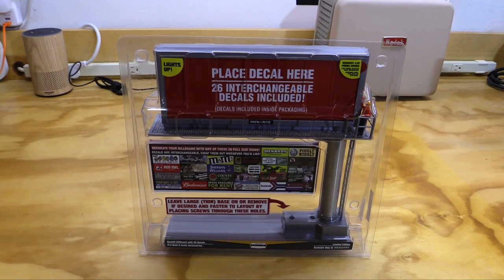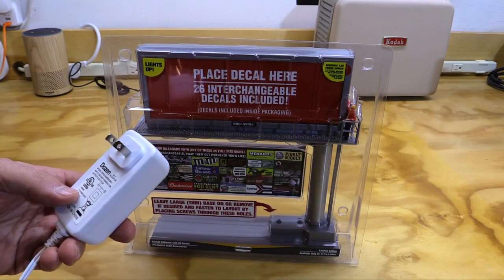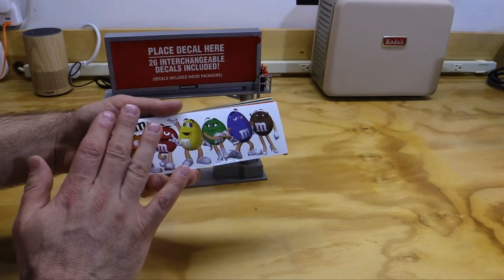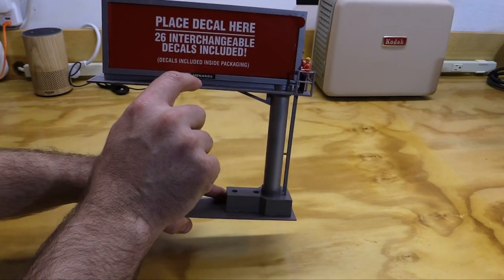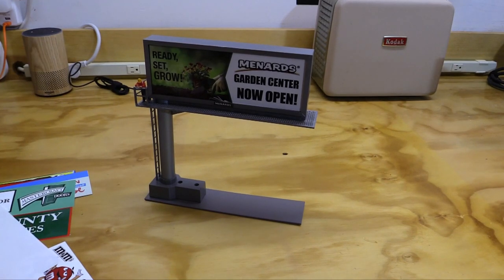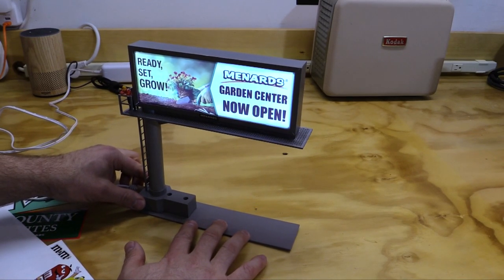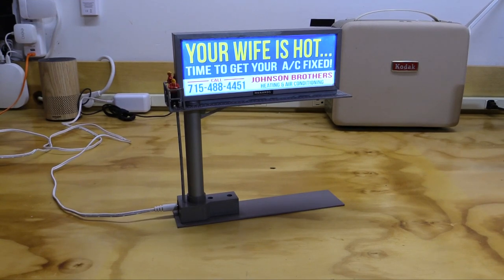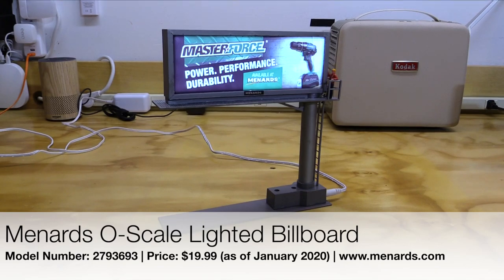Menards O-Scale Backlit Billboard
Checking out the Menards O-Scale 26-Sign Backlit Billboard. Enjoy!